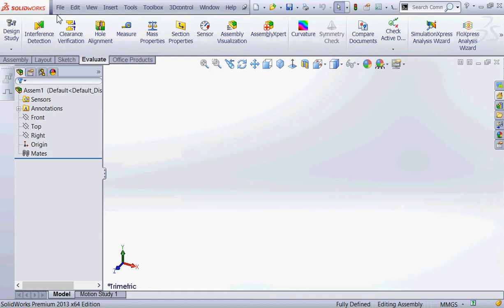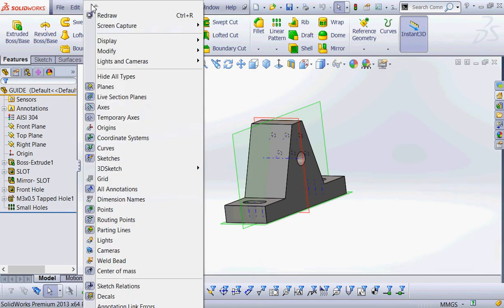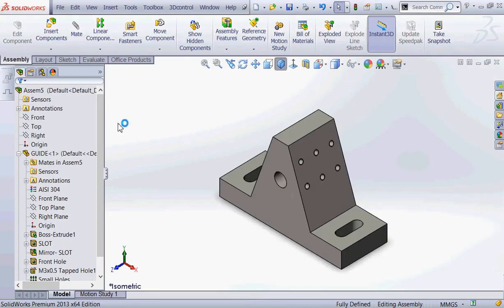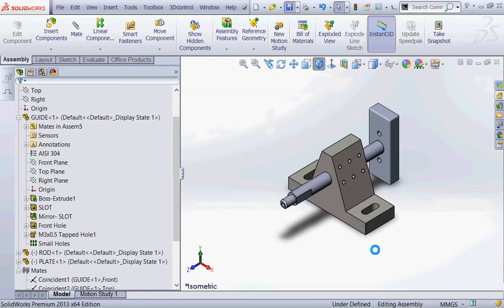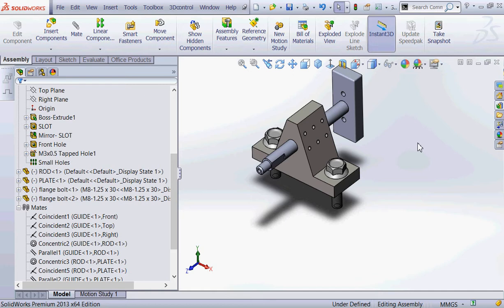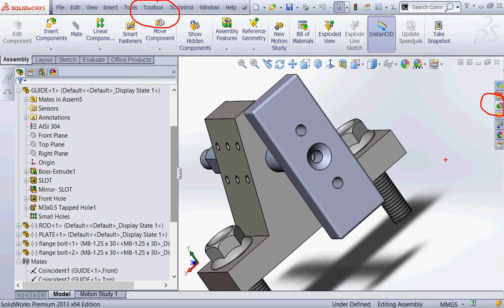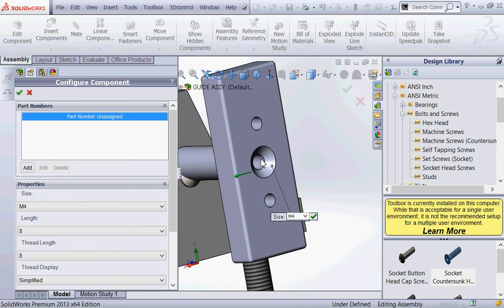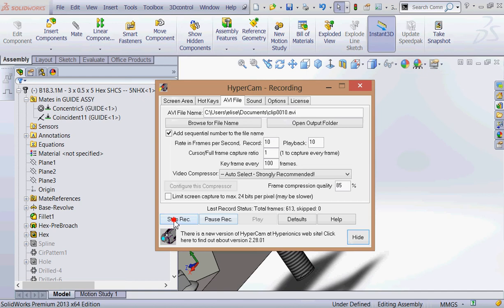Assembly Files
Creating Assemblies in SolidWorks